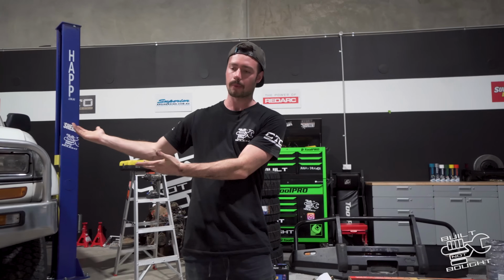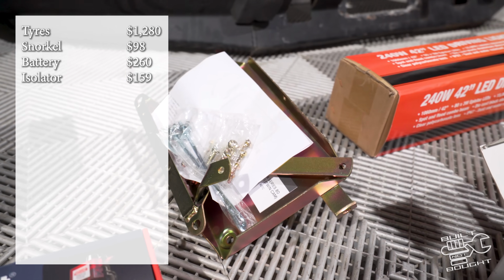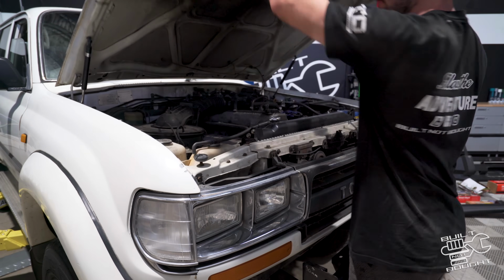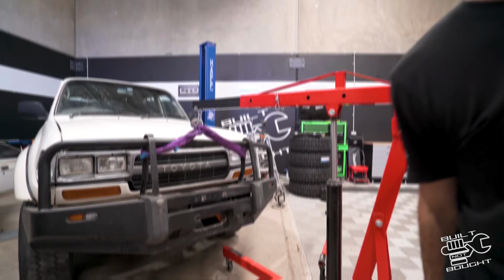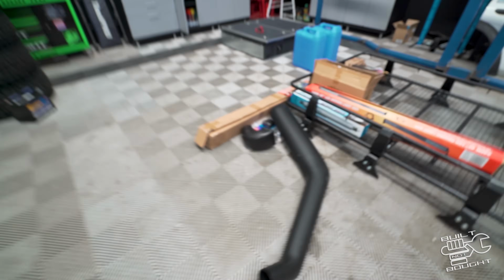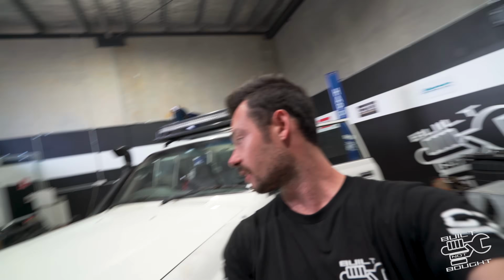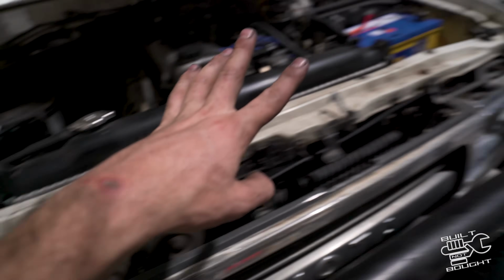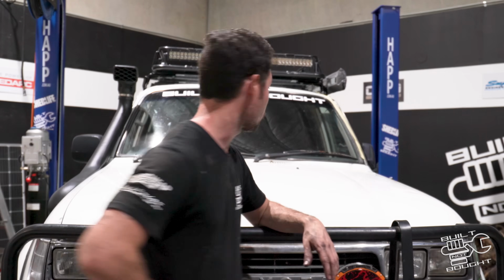BNB BUDGET BUILD || Stock to Tourer in 24 Hours!!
From Stock to Tourer in 24 hours - that's right!!
You guys asked for a Budget Build so here it is with a twist!

Our Mission!

We live by the term “EDU-TAINMENT” a cross between education and entertainment. A one-stop-shop for all DIYers to learn, engage and be inspired by our brand."